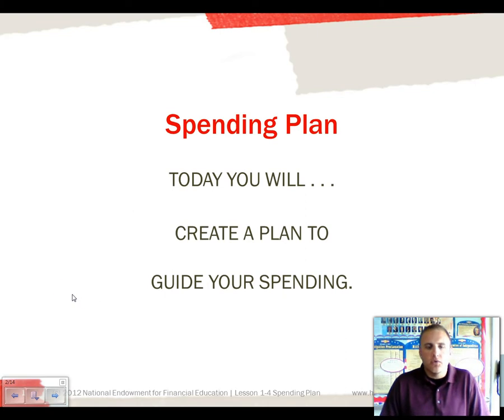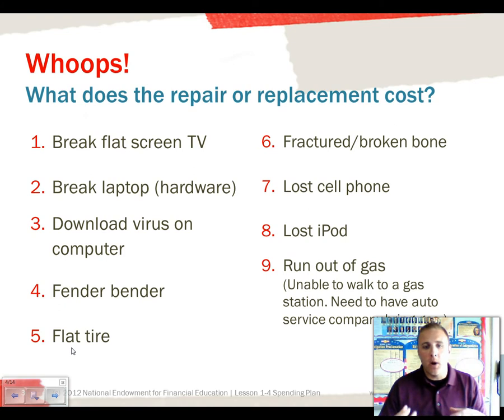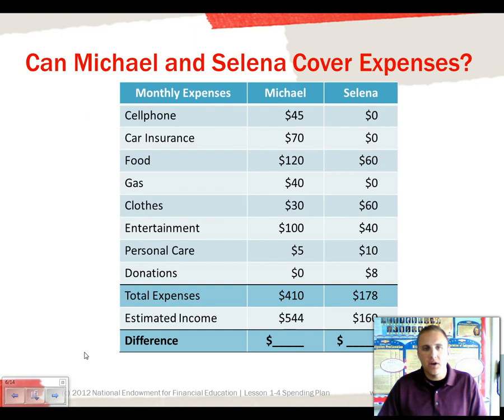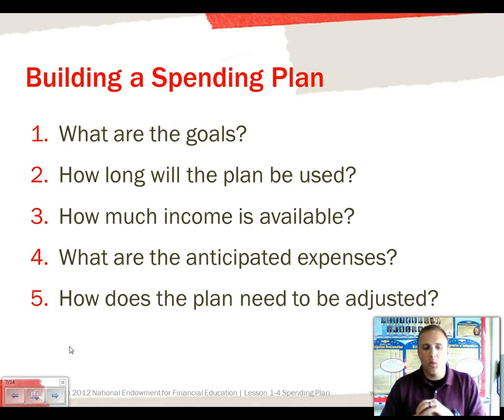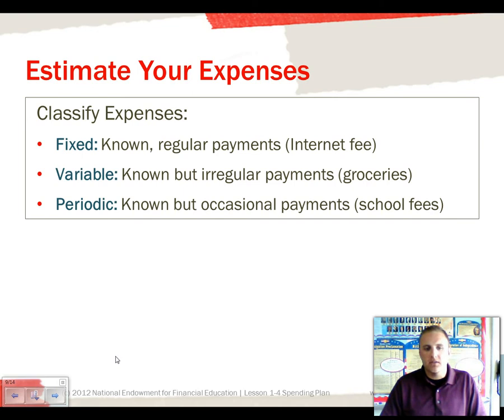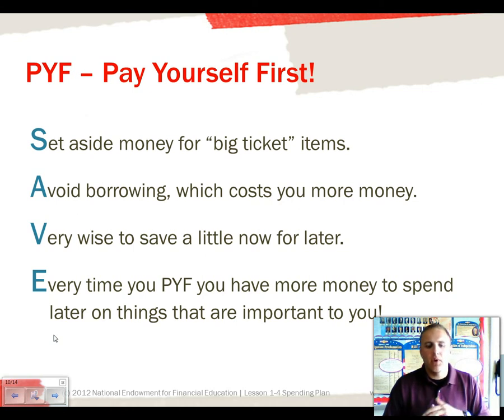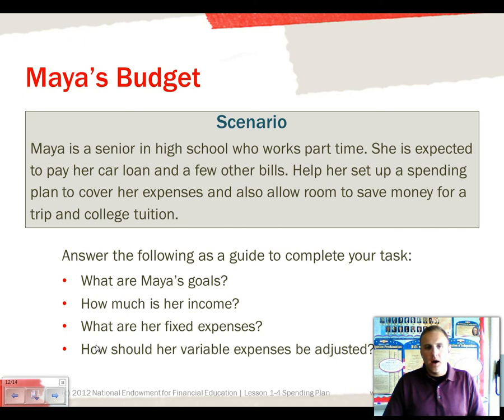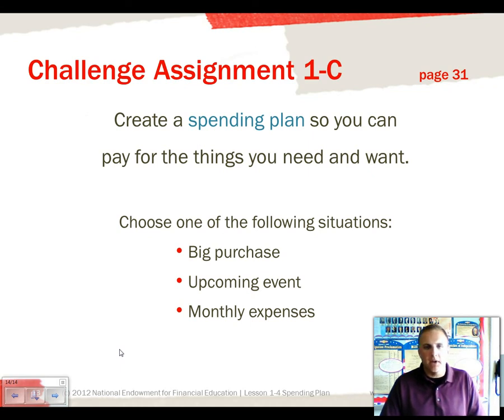Money Management - Module 2.2